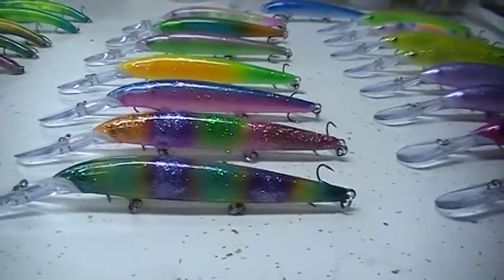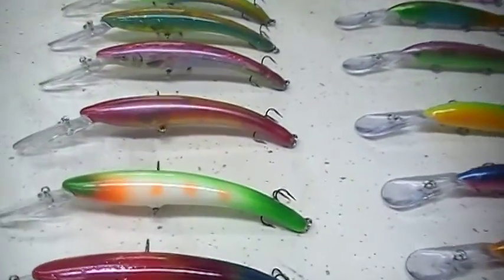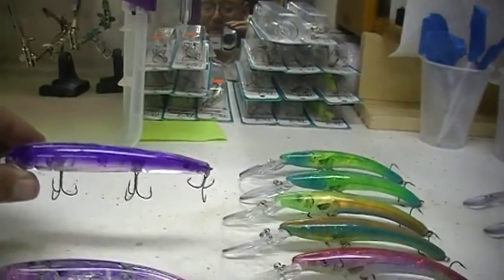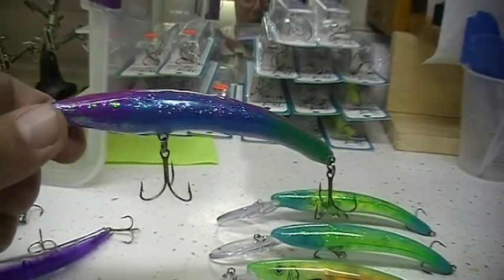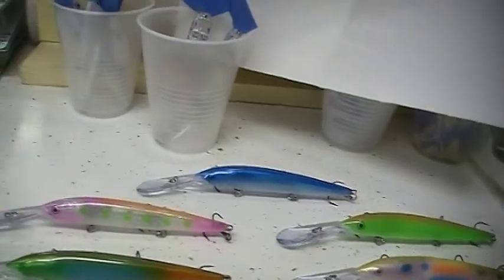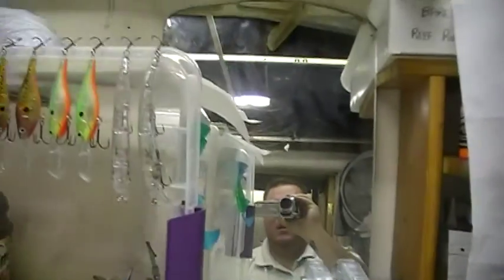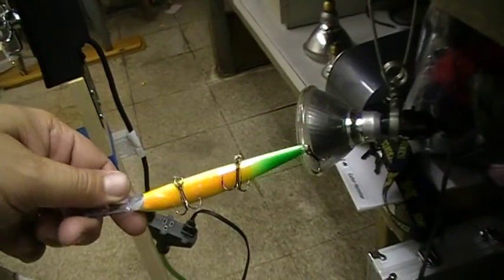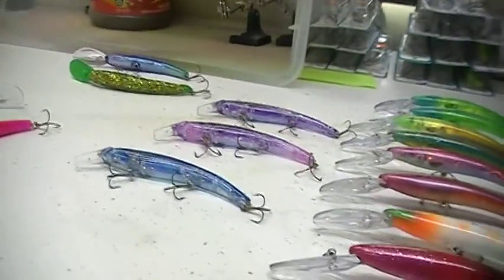(AWESOME) How To Paint Custom Walleye Lures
Awesome Ideas for custom painting your own lures for hooking those BIG Lake Erie Walleye